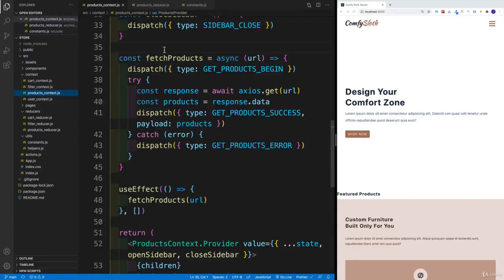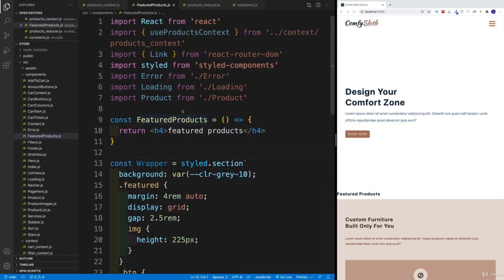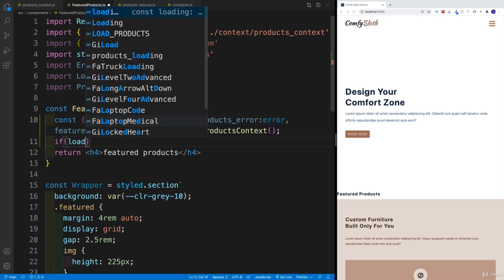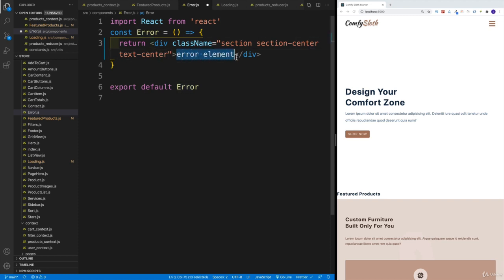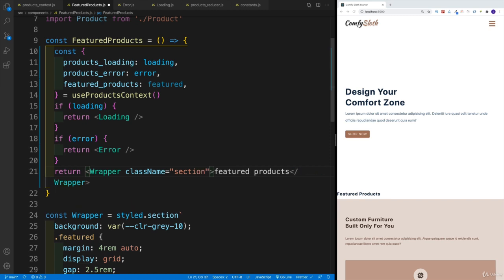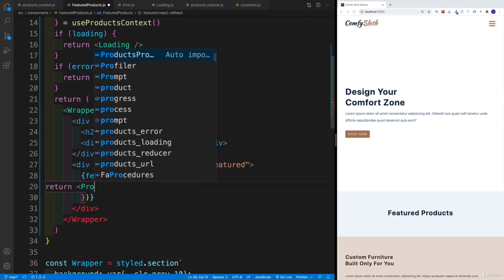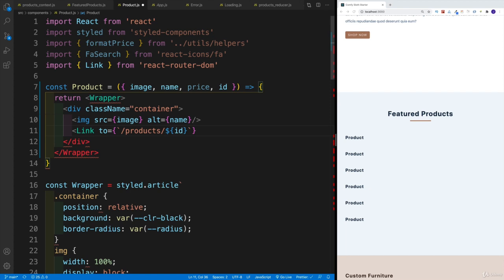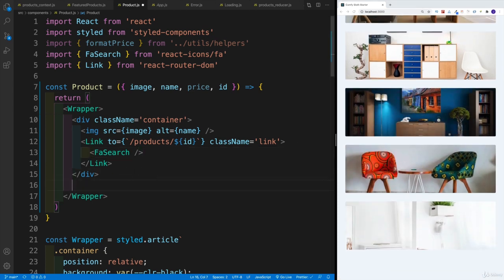22 Featured Products